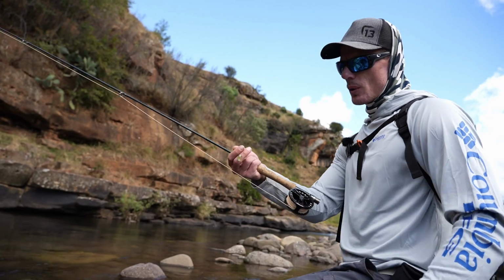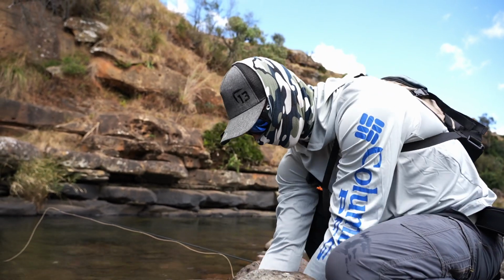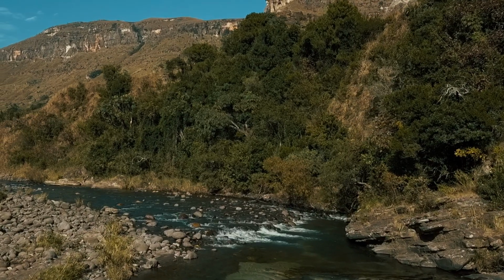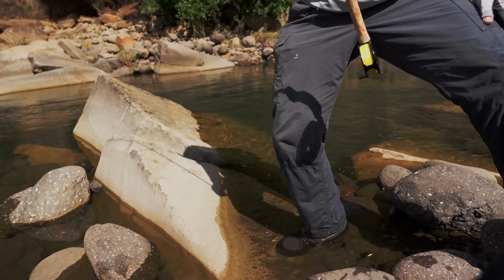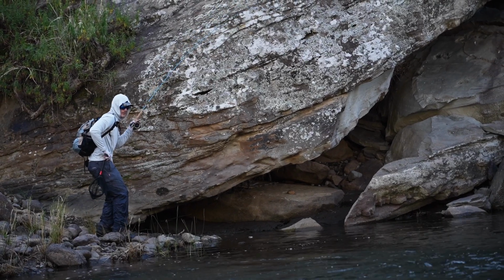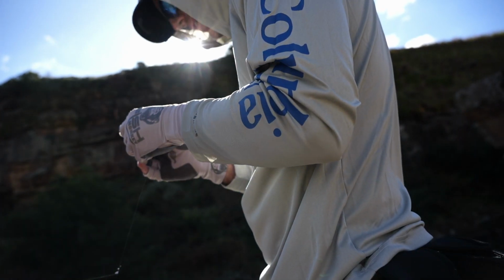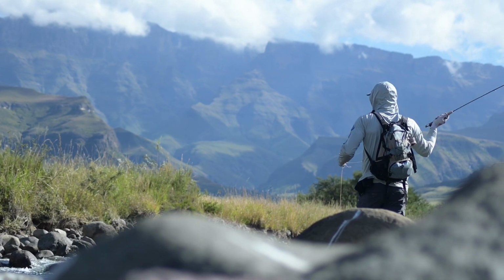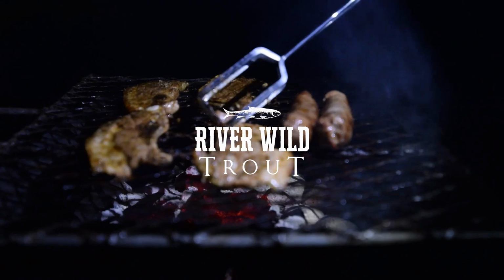Trout Fishing in South Africa, Drakensberg. River Wild. Ep1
It is 3 in the morning, and I am on the road looking forward to perhaps one of the best fishing trips I have ever been on!

And we get to share it with you all!

We want to be the #1 fishing channel in South Africa that creates content that entertains, educates, and inspires YOU by visiting the most remote places worldwide and targeting the most amazing fish!

Would love it if you could join our growing community.